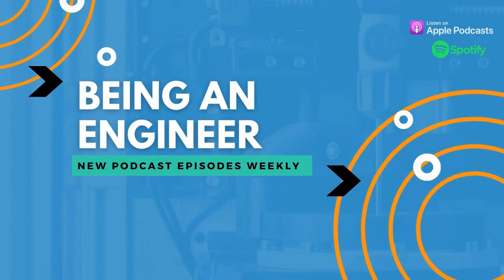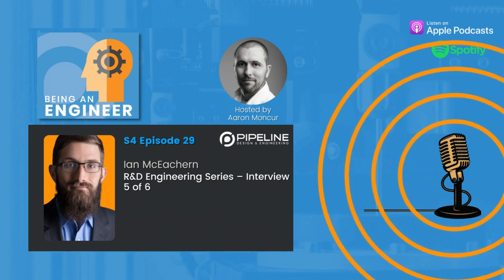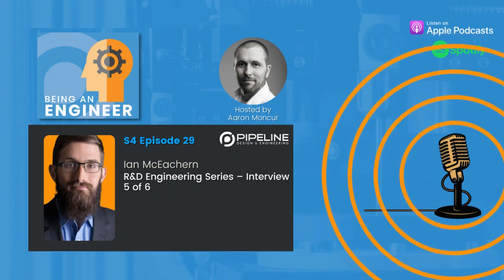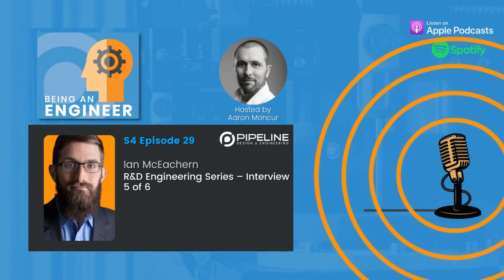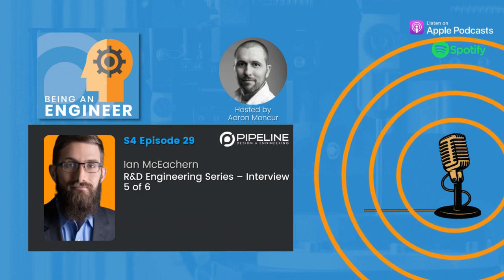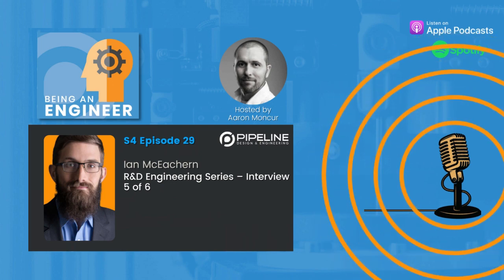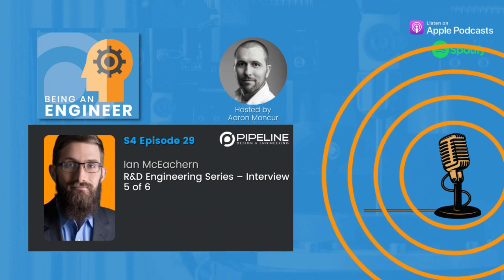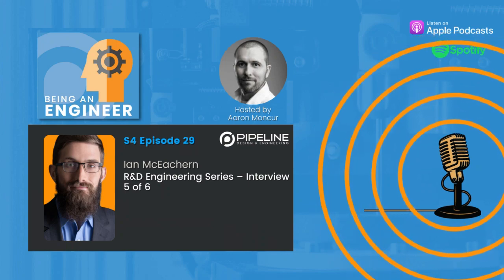Ian McEachern | R&D Engineering Series – Interview 5 of 6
This is Ian’s second appearance on the BAE podcast, a distinction shared by only one a handful of others. Ian McEachern is back to talk about R&D engineering today, in this, episode 5 of 6 of our R&D series, exploring what it is to be an R&D engineer, and how this role is unique from other engineering roles.

For over 15 years, Ian has been helping cutting edge companies design highly complex products including artificial hearts, blood pumps, and class III medical devices. Products Ian has designed are in Times Square, the Disney Parks, the Smithsonian, and implanted in people around the world.

ABOUT BEING AN ENGINEER

The Being an Engineer podcast is a repository for industry knowledge and a tool through which engineers learn about and connect with relevant companies, technologies, people resources, and opportunities. We feature successful mechanical engineers and interview engineers who are passionate about their work and who made a great impact on the engineering community.

Pipeline partners with medical & other device engineering teams who need turnkey equipment such as cycle test machines, custom test fixtures, automation equipment, assembly jigs, inspection stations and more. You can find us on the web

We hope you enjoyed this episode of the Being an Engineer Podcast.

Help us rank as the #1 engineering podcast on Apple and Spotify by leaving a review for us.

You can find us under the category: mechanical engineering podcast on Apple Podcasts.

Being an Engineer podcast is a go-to resource and podcast for engineering students on Spotify, too.

Aaron Moncur loves hearing from his listeners.

Are you an engineer (or in an engineering-adjacent role), passionate about what you do, and have a story or experience to share? Request an appearance on our show by sending an email at with your name and what would you like to share on the podcast (no promotional inquiries please).